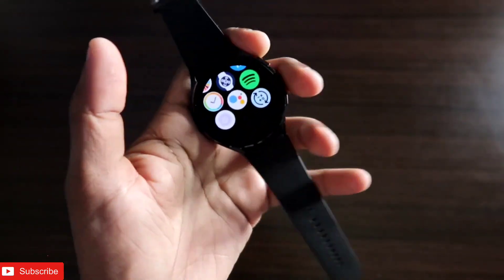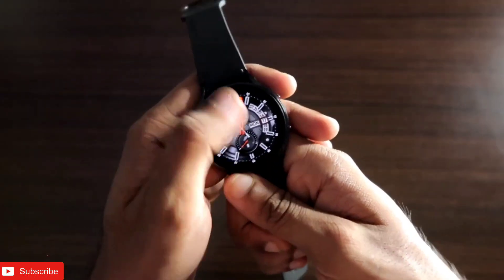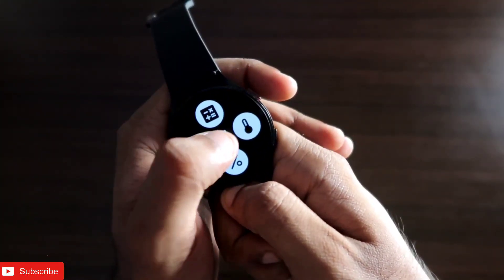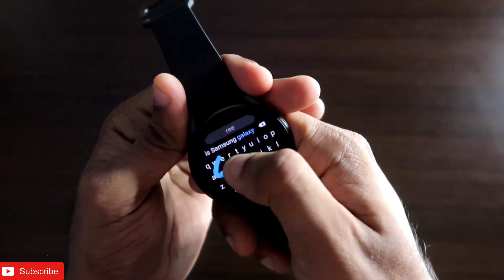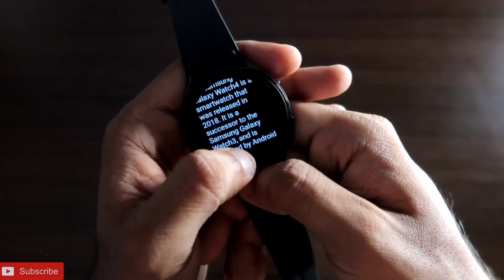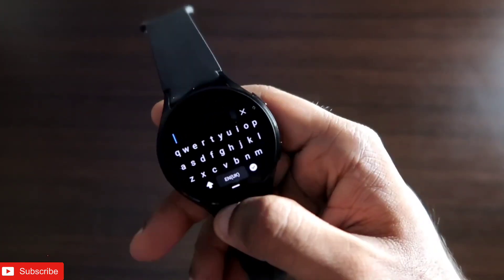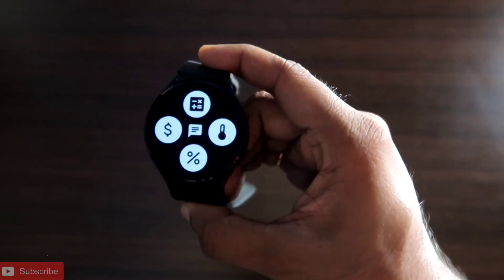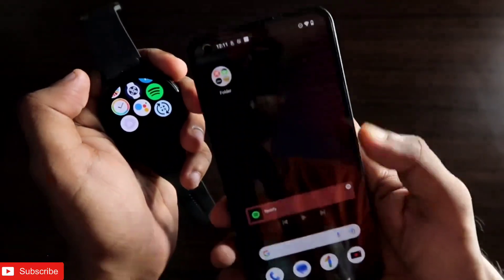Access ChatGPT with this App on Samsung Galaxy Watch 4.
Hey guys in this video I am discussing an app which will let you access ChatGpt on your Samsung Galaxy Watch 4.

New Features added after Android 13 update in Nothing Phone 1